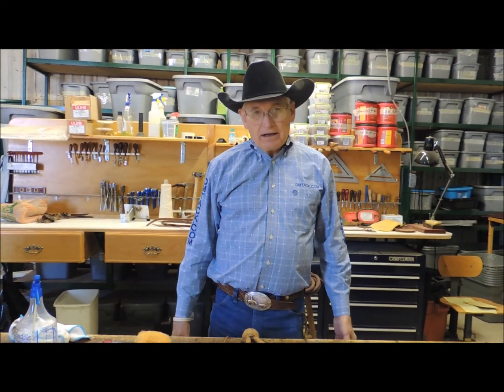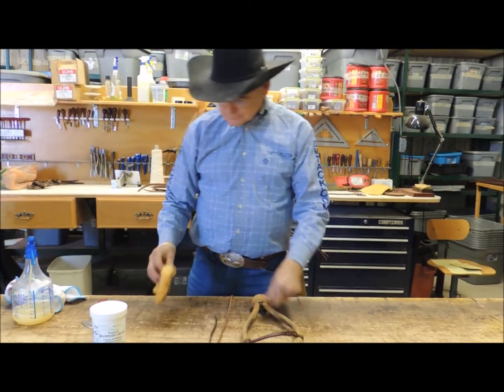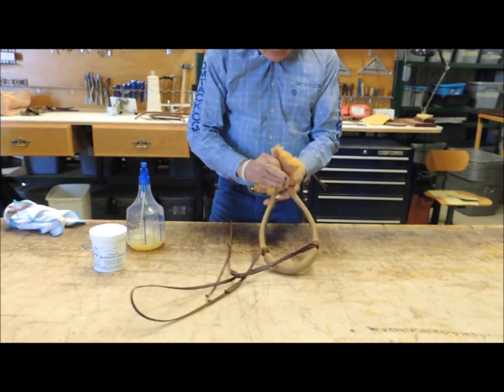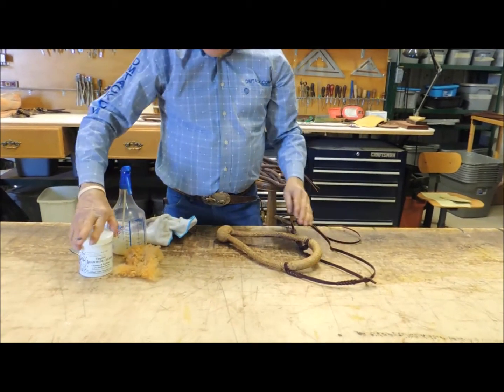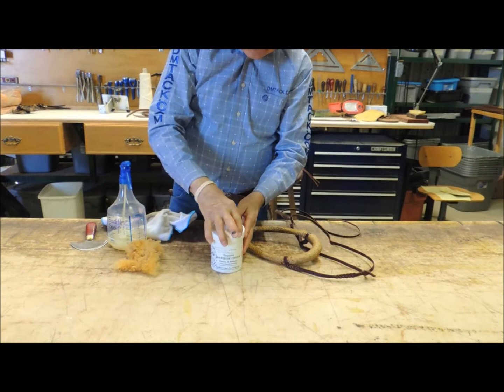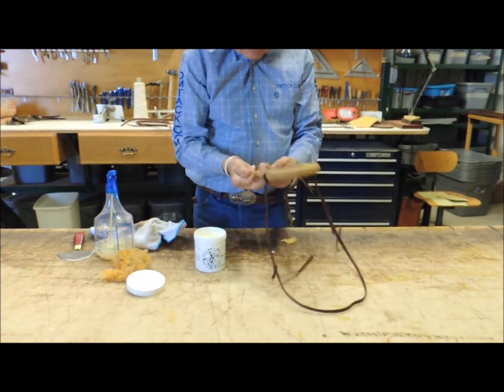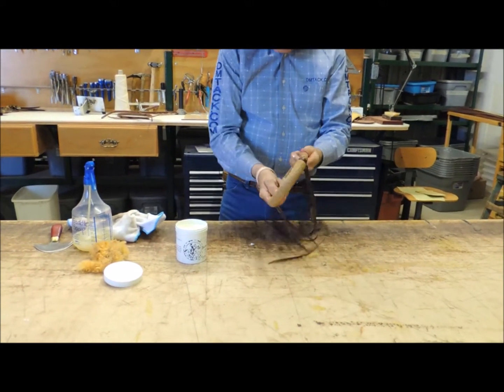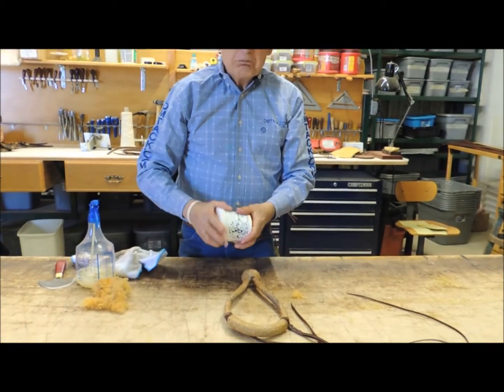Dennis Moreland Tack: How to Clean and Condition Braided Rawhide Tack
Like leather, sweat and dirt build up on rawhide (find this video on the Dennis Moreland Tack blog and get absorbed into the fiber causing it to degrade over time. Additionally, rawhide will dry out and feel dry and rougher to the touch than usual. Check your gear regularly, especially the parts that are often against the horse’s hide. If you see sweat and dirt built up, or if it’s dry, it needs to be cleaned and conditioned.

Rawhide is cured but unlike leather, it is not tanned. Although Neatsfoot Oil should is fine to use on tanned leather when needed it should not be used on rawhide.

Follow along with the guidelines below and the video to see how easy it is to take good care of your beautiful rawhide equipment. You will need saddle soap, Vaquero Rawhide Cream (originally made by Ray Holes Co.) and sheepskin or rags. The saddle soap will help clean the sweat and dirt from the rawhide and both the saddle soap and the rawhide cream will help to replace the natural oils that were taken out of the rawhide by use and exposure to the air.

1. Spray or rub saddle soap on a piece of sheepskin or a rag.

2. Rub the rawhide aggressively, especially where the dirt and sweat have built up. This will take some time and elbow grease but you will see it become cleaner as you rub.

3. Allow the saddle soap to dry at approximately room temperature for an hour.

4. When the saddle soap has dried, rub the rawhide with a clean cloth to remove any excess saddle soap.

5. By hand, liberally apply Vaquero Rawhide Cream. Work the cream into the braids.

6. Leave the rawhide in a warm area for a few hours or overnight so the cream can be absorbed into the rawhide fibers. If it’s a nice sunny day you can leave it lying in the sun for about 30 minutes but not much longer. If there’s excess cream that hasn’t been absorbed rub the rawhide with a clean cloth.

7. Now you’re ready to ride!

Dennis Moreland Tack is a full line handmade tack manufacturer and we’re here to help you! We have a wide selection of hand braided rawhide tack and Vaquero Rawhide Cream